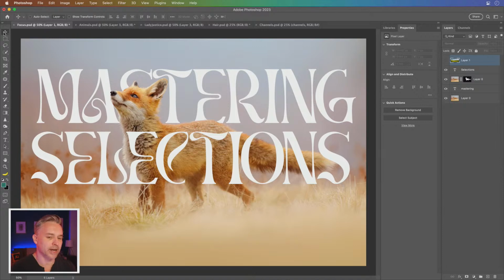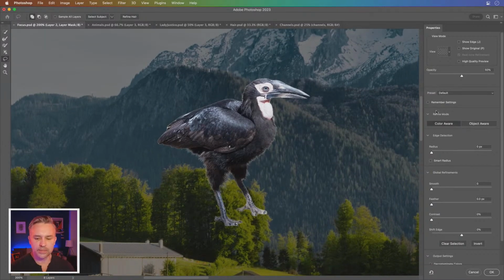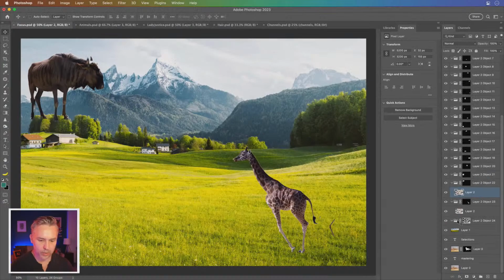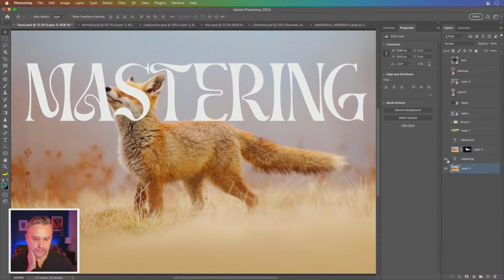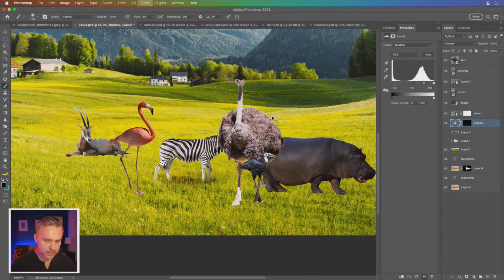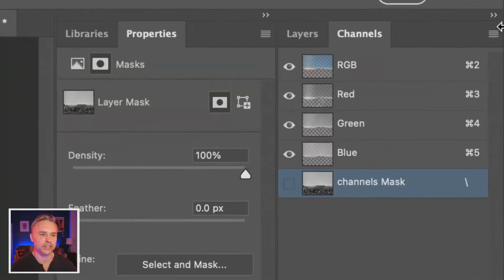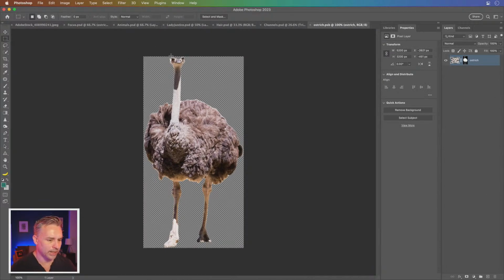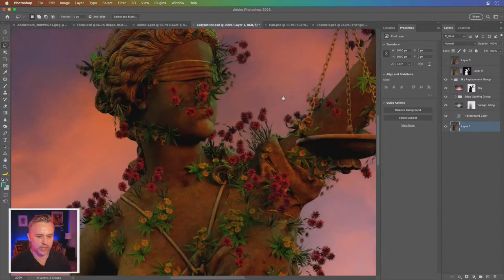Photoshop Masterclass: Advanced Selections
Mastering selections in Photoshop is a crucial skill for any photographer or graphic designer. With the right selection tools and techniques, you can isolate specific parts of an image for editing, retouching, or compositing. There are several selection tools available in Photoshop, each with their own strengths and limitations, including some with AI capabilities. In this Masterclass Adobe Evangelist Paul Trani will show all the selection features and when to use each.